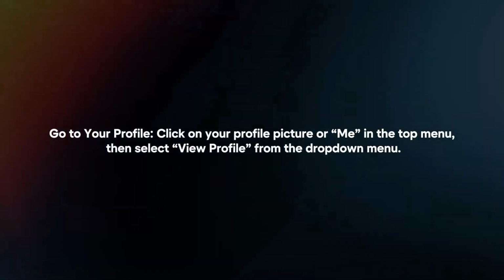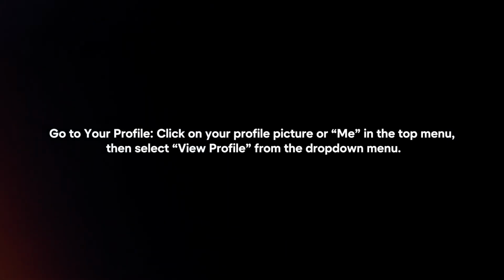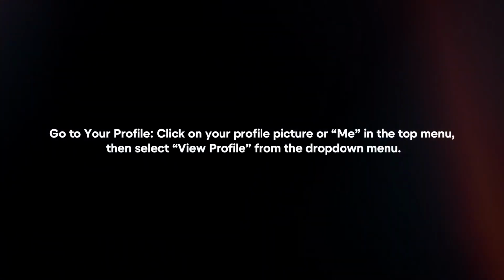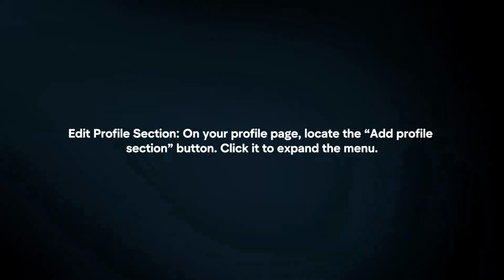How To Add Behance Link To LinkedIn? (2024)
In this video I will explain How You Can Add Behance Link To LinkedIn In 2024.